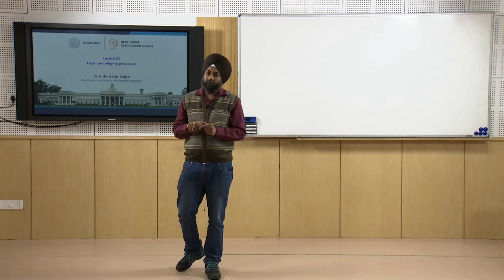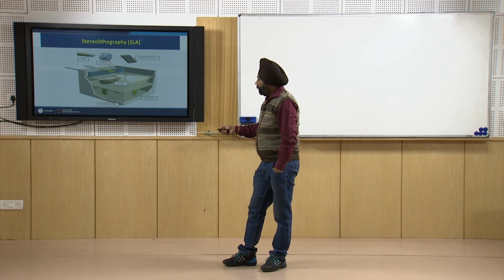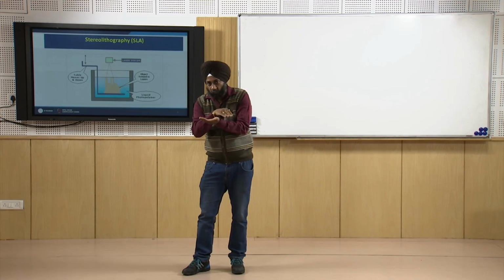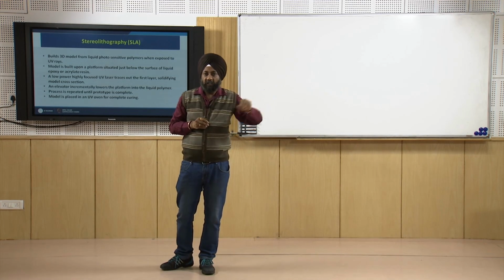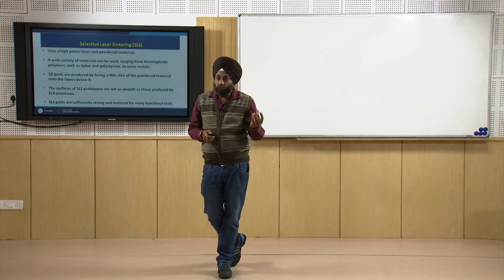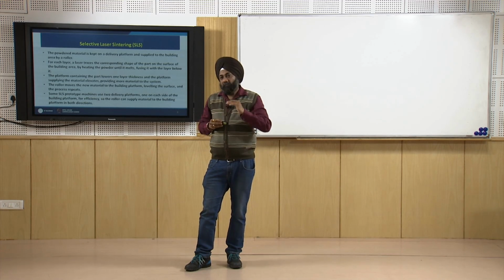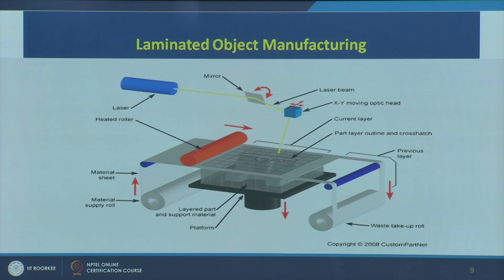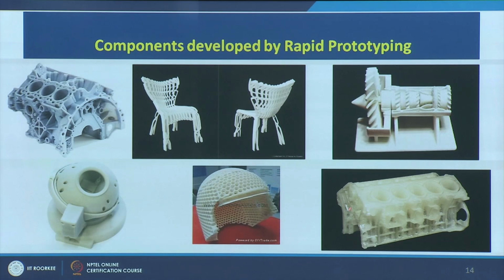Lec 20 Rapid Prototyping Processes